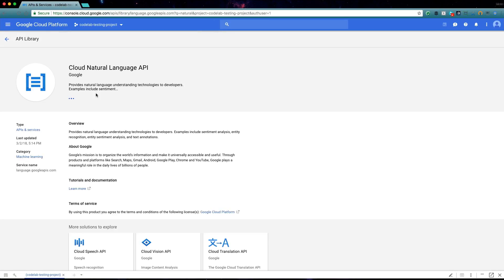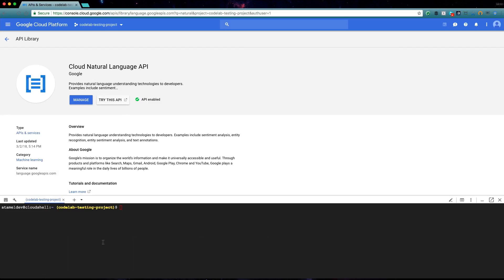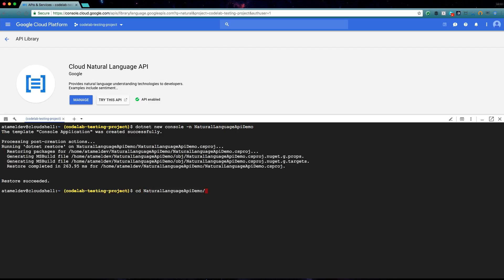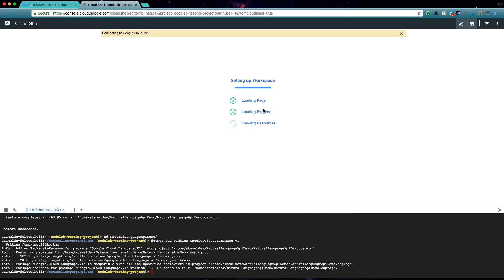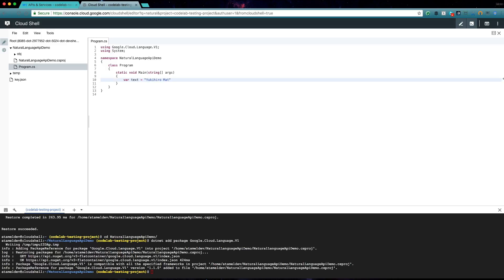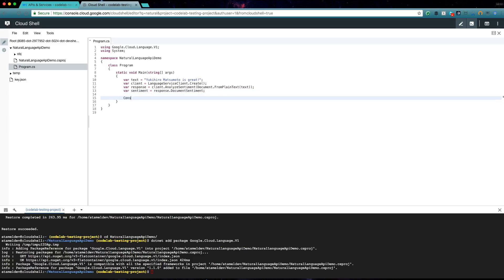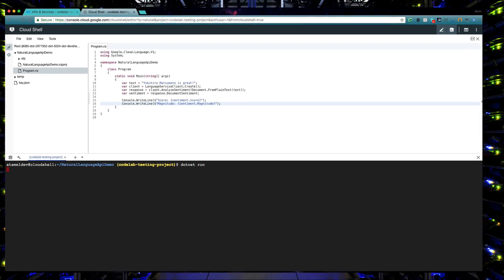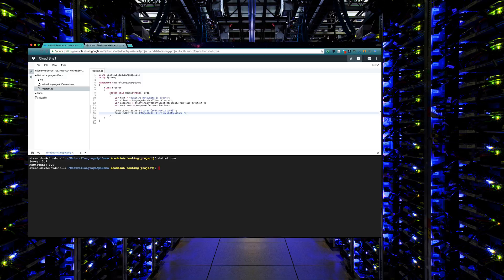Using the Natural Language API with C#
Mete Atamel (@meteatamel) shows how you use the Natural Language API with C#. See the relevant codelab for more details